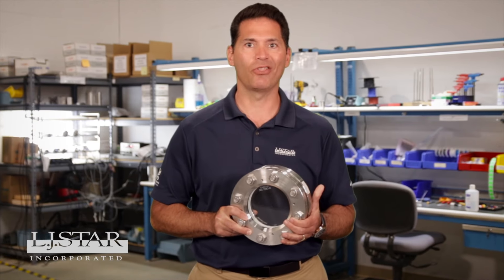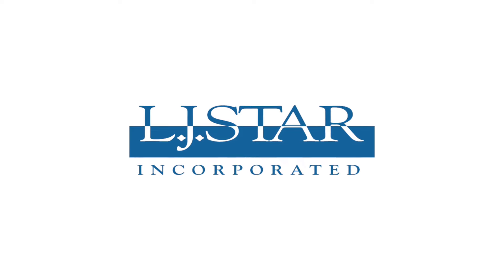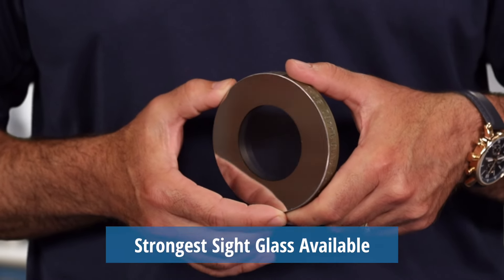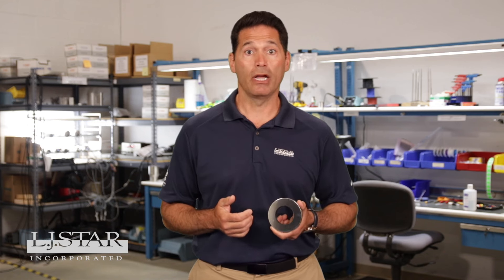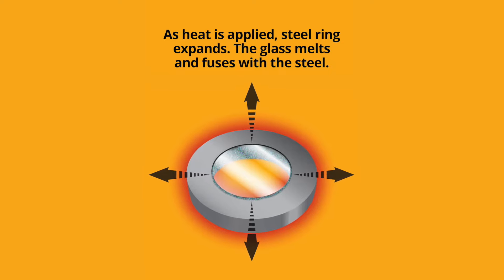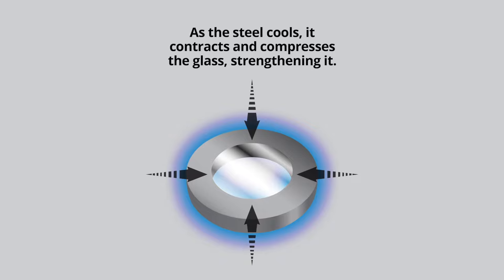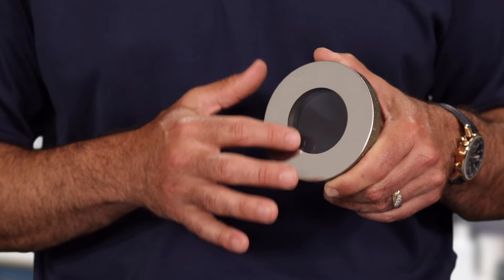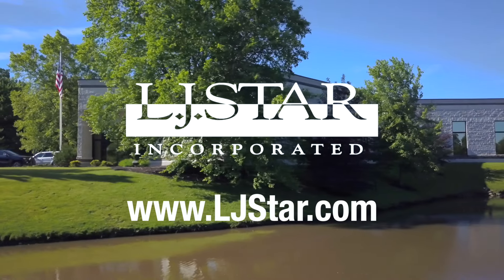Why METAGLAS Windows from L.J. Star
L.J. Star's METAGLAS Windows withstand conditions such as high temperature, pressure, and corrosive chemicals.

Even at the most extreme temperatures, METAGLAS Windows have never shattered.